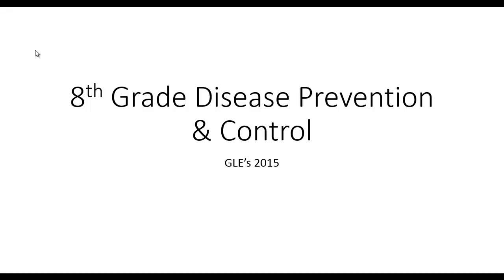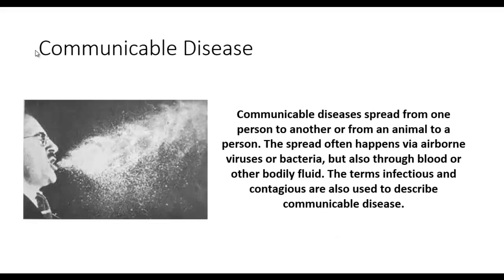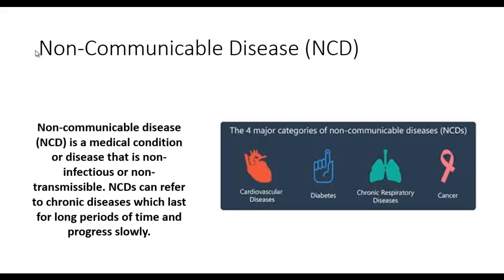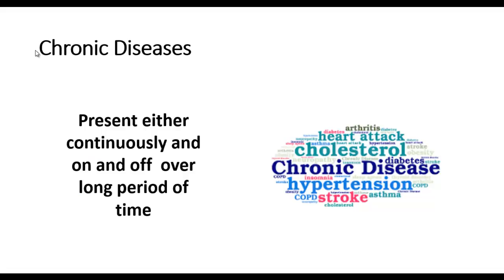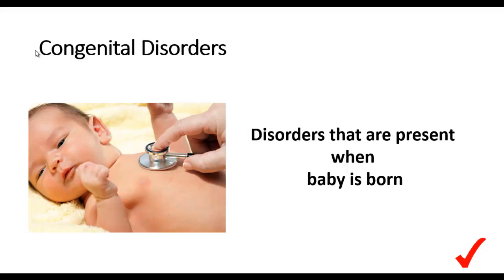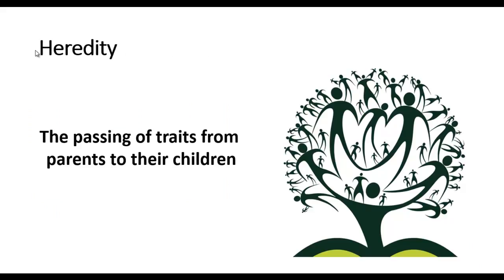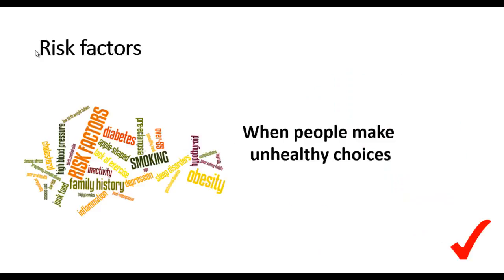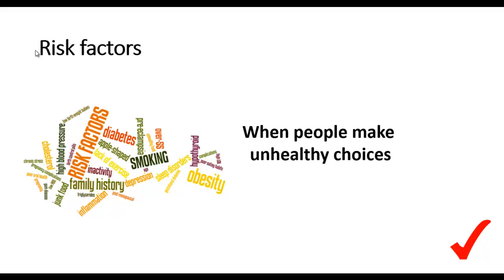Disease Prevention & Control 8th grade pt 1